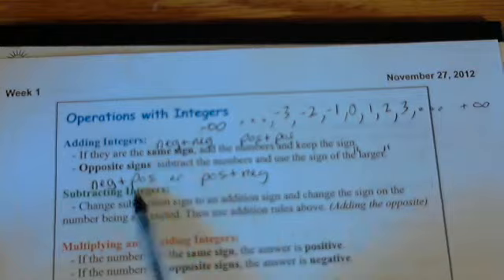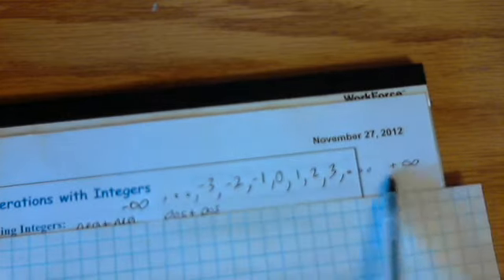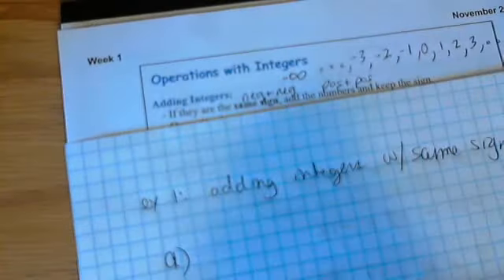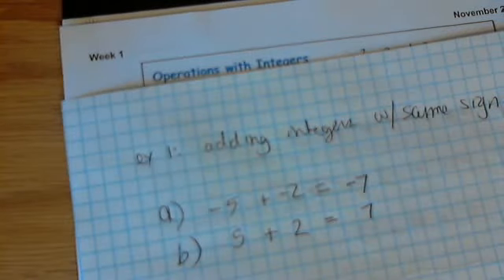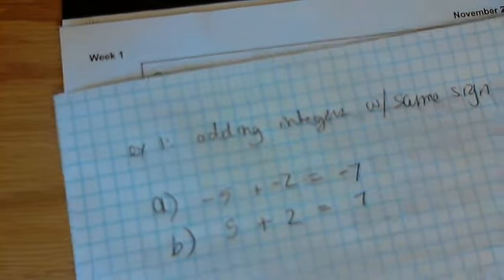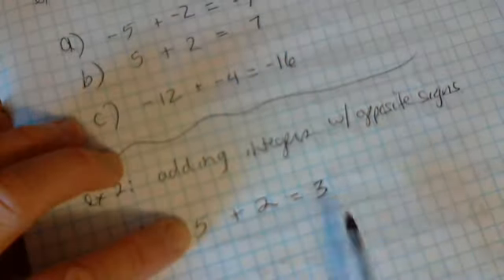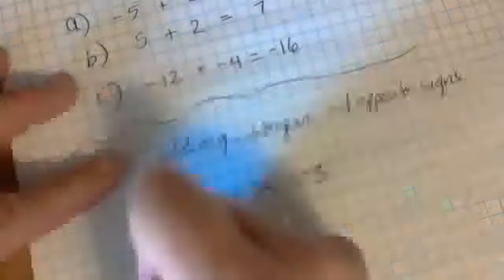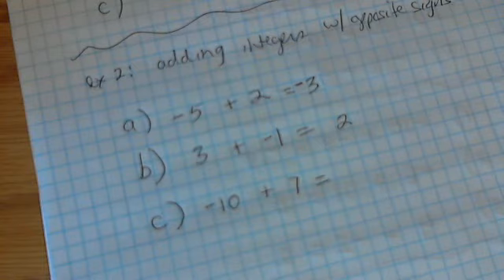Week 1: Operations with Intergers, part 1